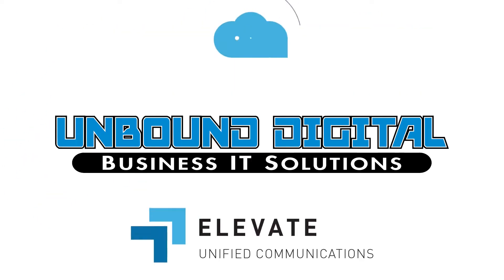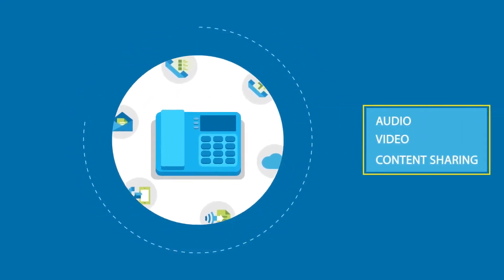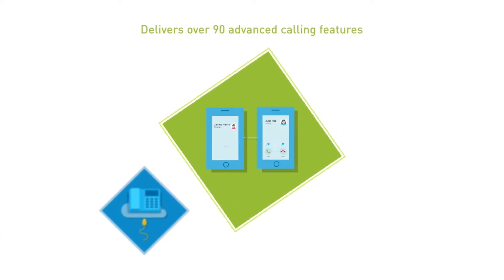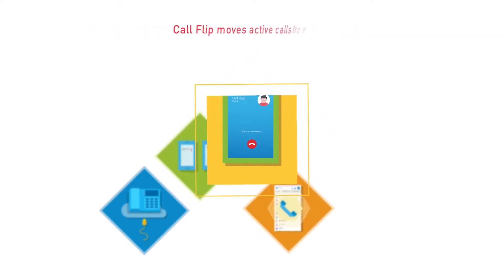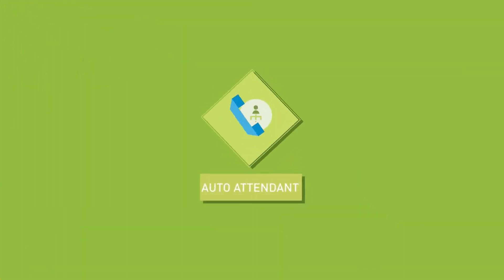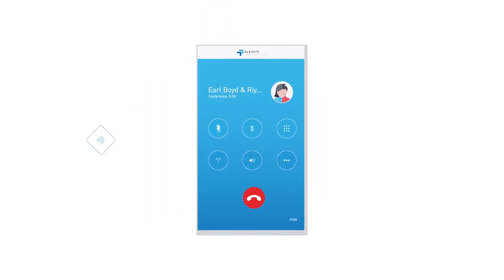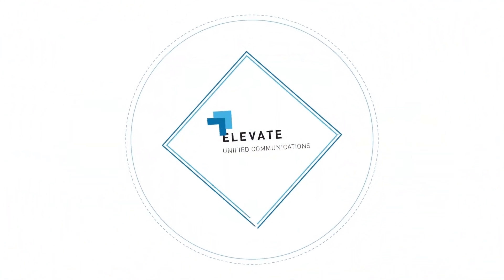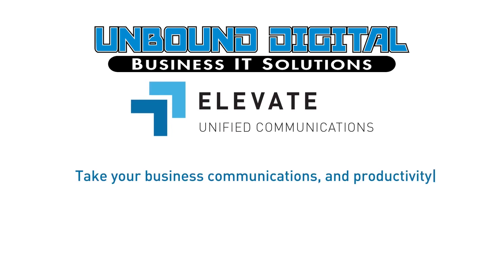Elevate Overview ｜Unbound Digital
This the all-in-one unified communication solution combines a feature-rich cloud-based phone system with web and video conferencing, file sharing & backup, and more